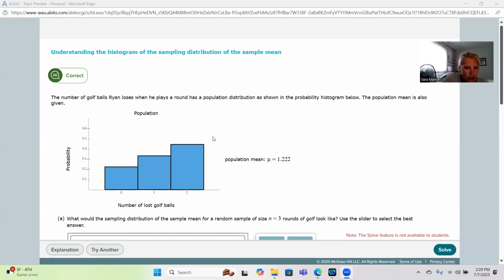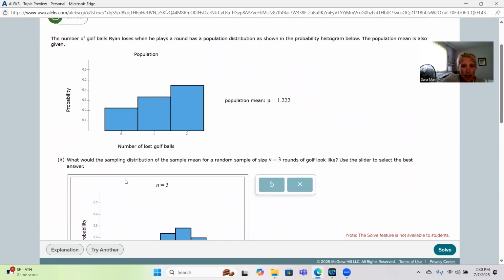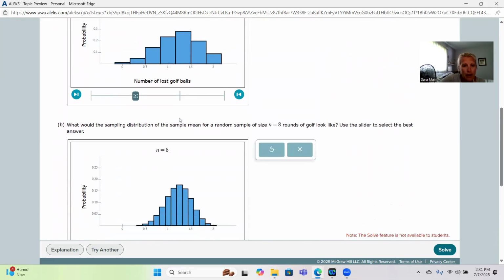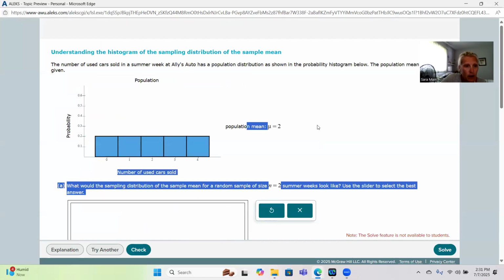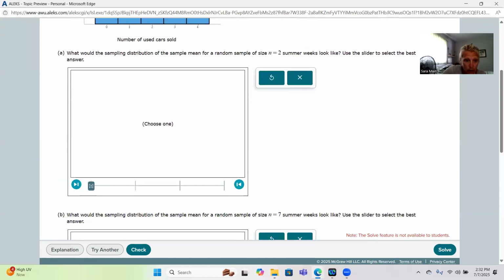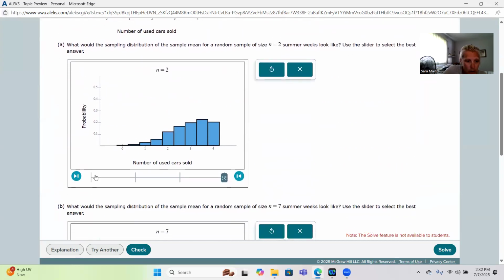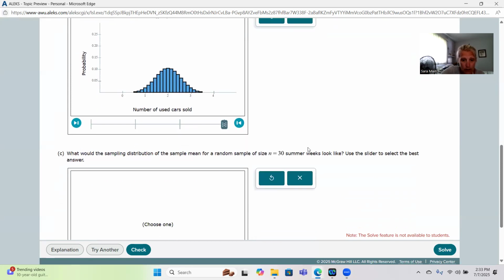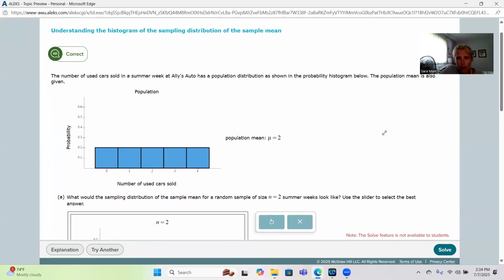math 201 L 6 3 ALEKS understanding sampling distributions